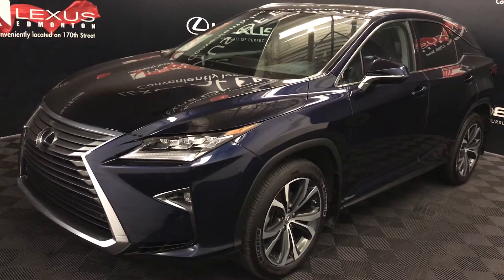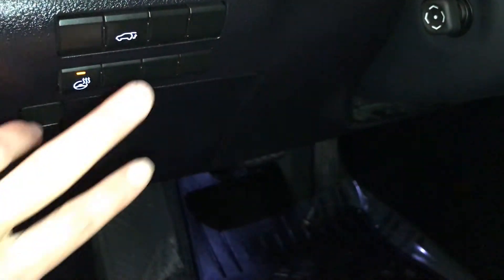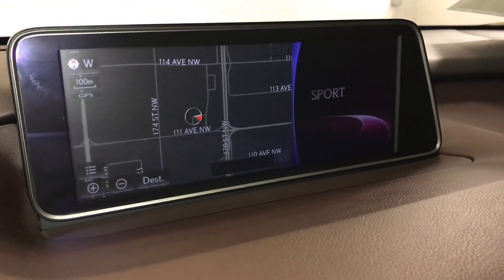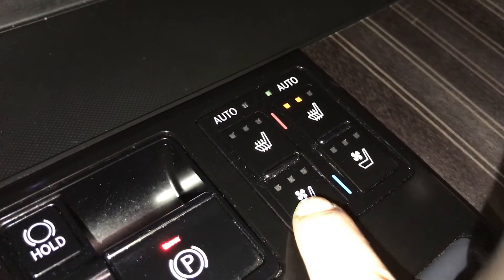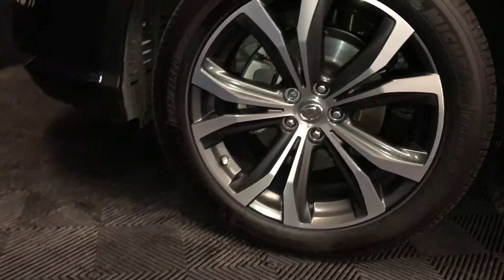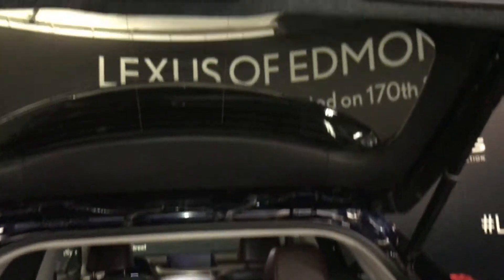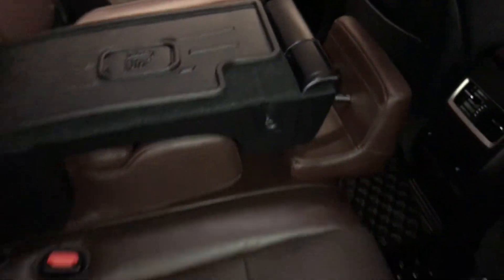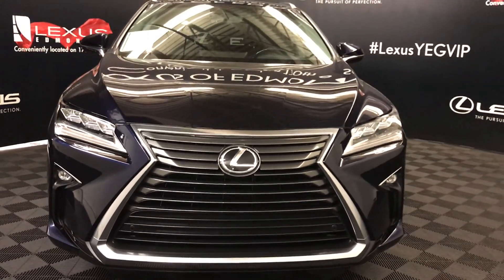Lexus Certified Pre Owned Blue 2016 RX 350 Luxury Package Review Spruce Grove Alberta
This is a Blue 2016 Lexus RX 350 Luxury Package Review Edmonton Alberta - Lexus of Edmonton with 8-Speed A/T transmission Blue color and Noble Brown interior color.  (Uploaded by DataDriver).

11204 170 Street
Edmonton, Alberta
T5S 2X1